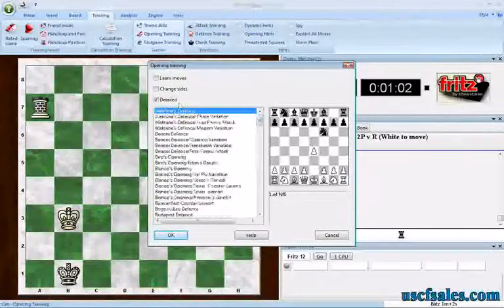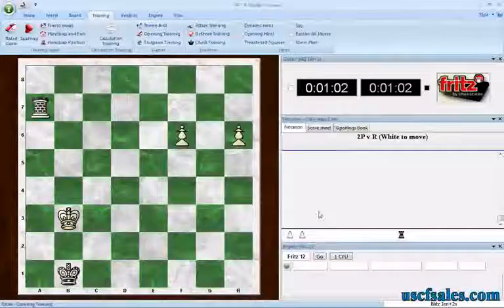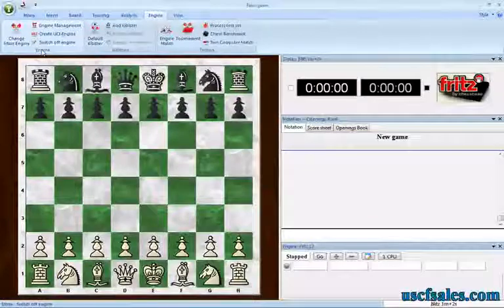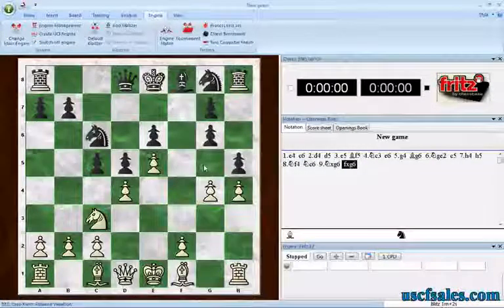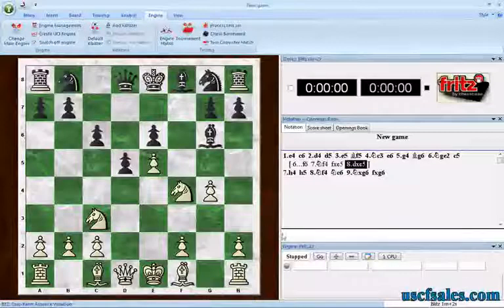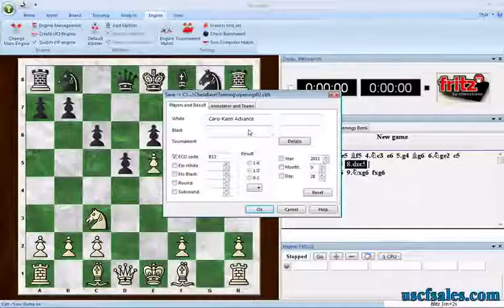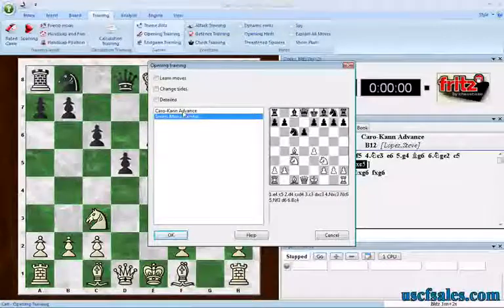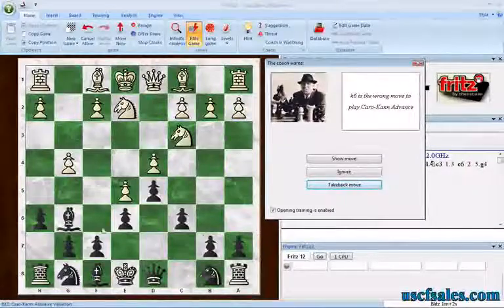Fritz Tip 0014 Setting Up Opening Training Folder How to use Fritz chess software